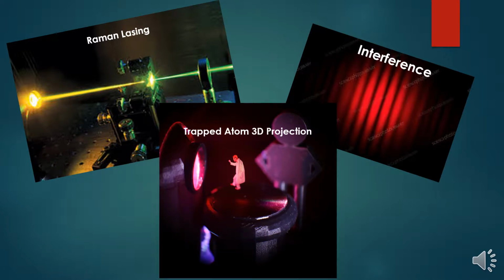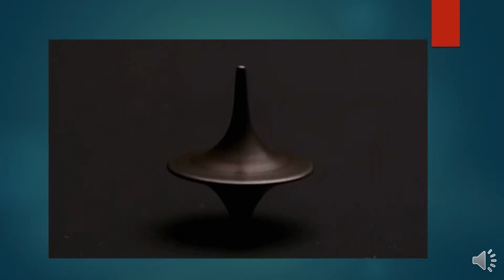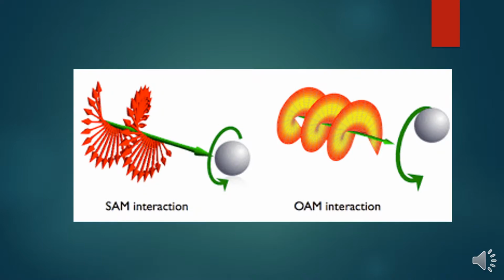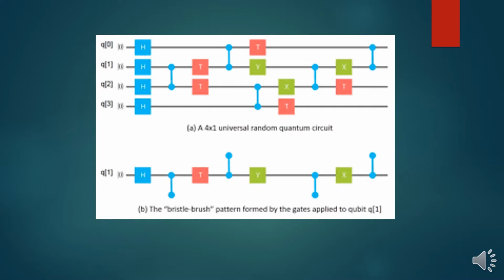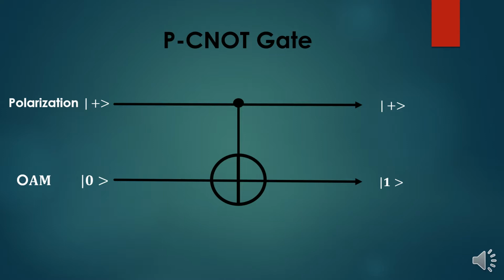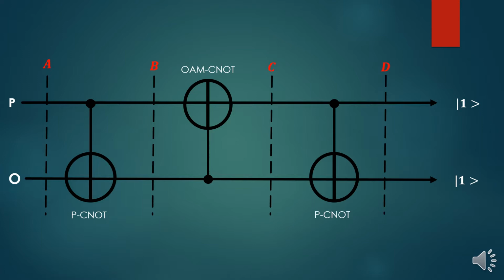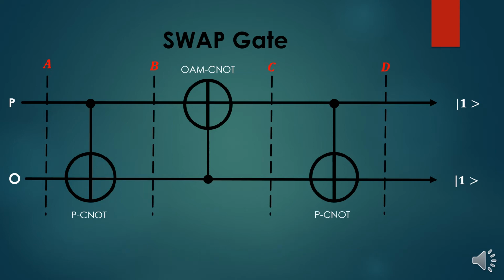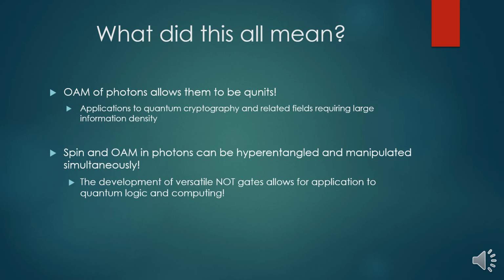OAM light and its Applications to Quantum Information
This video briefly describes OAM light beams and how their properties are applicable to Quantum Information Processing (QIP). Completed in completion for a course in Quantum Mechanics 2 at the University of Colorado Boulder.